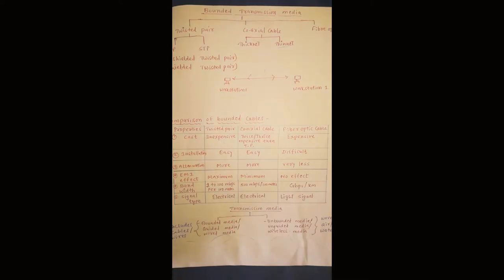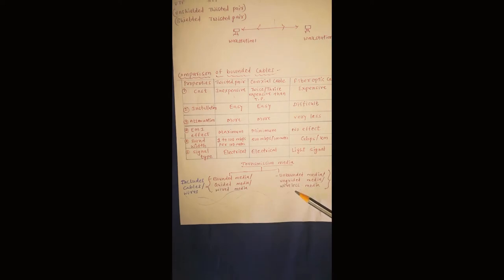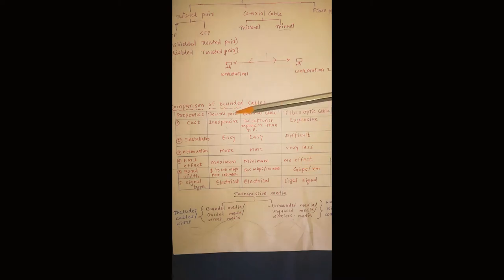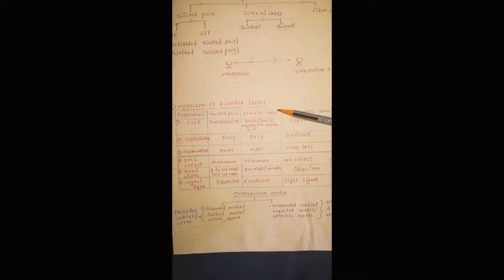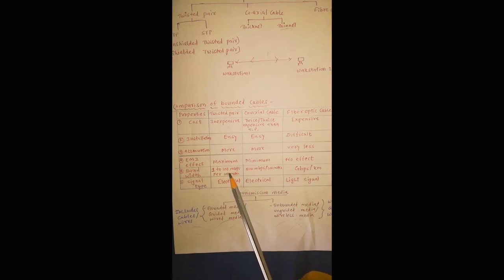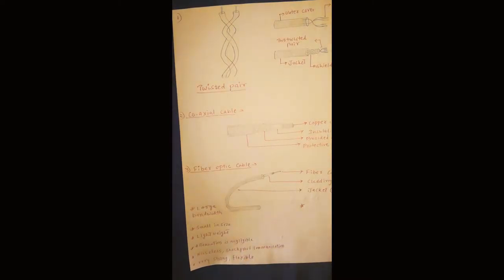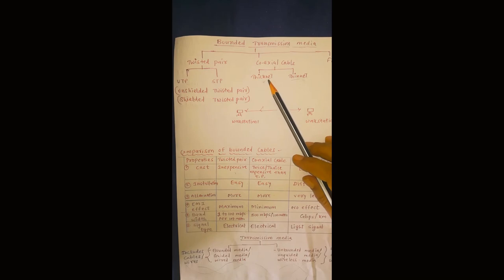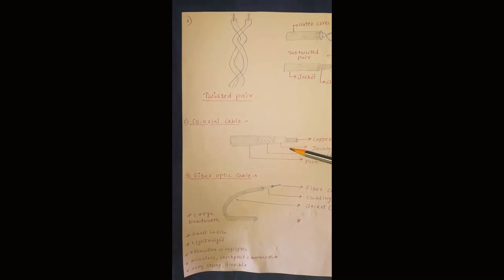Types of Wired/Guided/Bounded Media in Network - Twisted Pair, Co -axial and Fiber Optics Cable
This Video is based upon Different Types of Bounded Transmission Media

Also you can Check other Videos in My Channel for Computer Science Topics